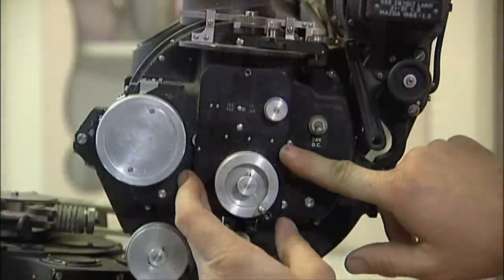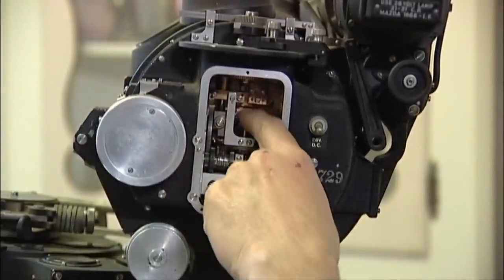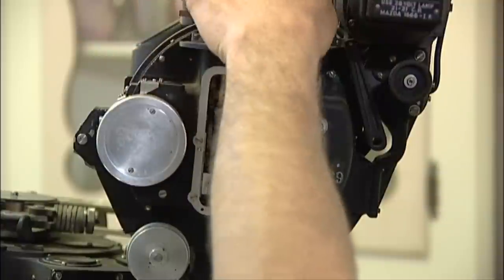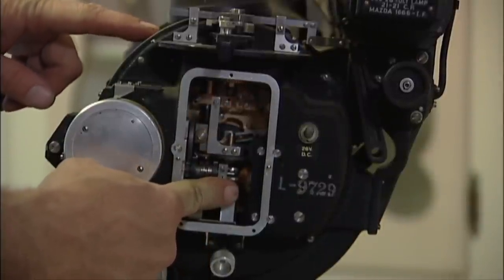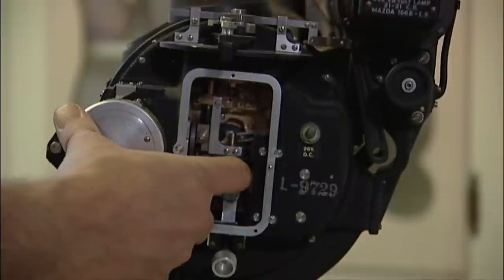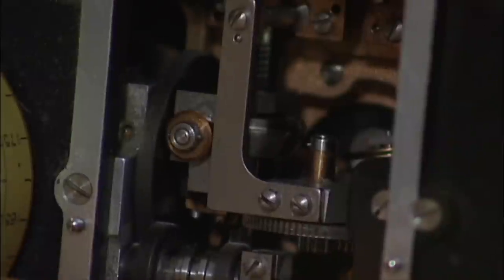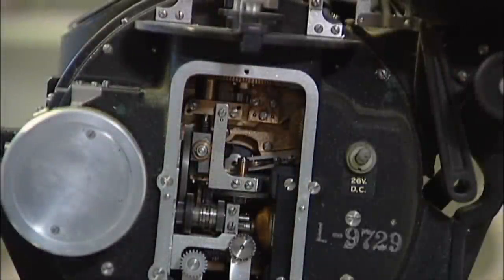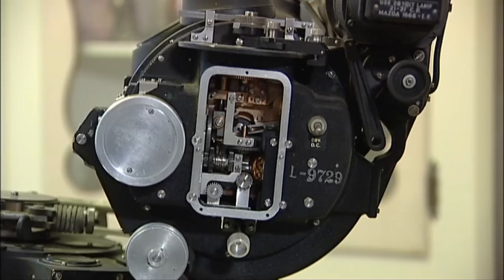Inside The Norden Bombsight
A look at the inner workings of the amazingly complex Norden Bombsight head. The Whirring in the background is the big gyro in the base. It will spin for a good 20 minutes after I power it down.